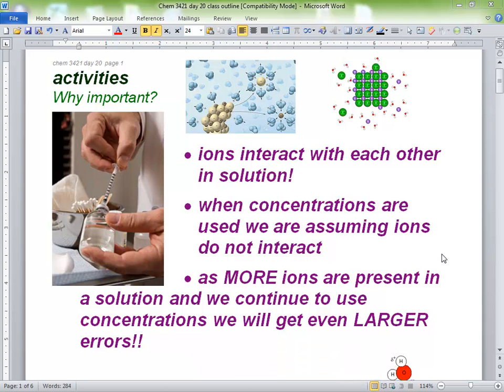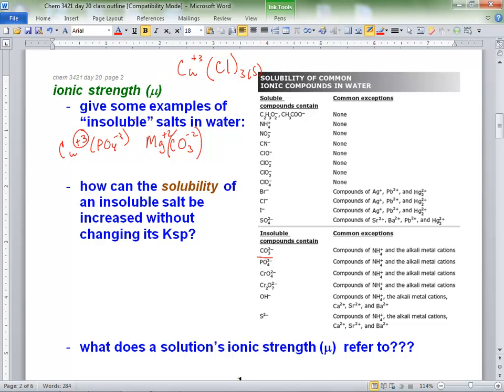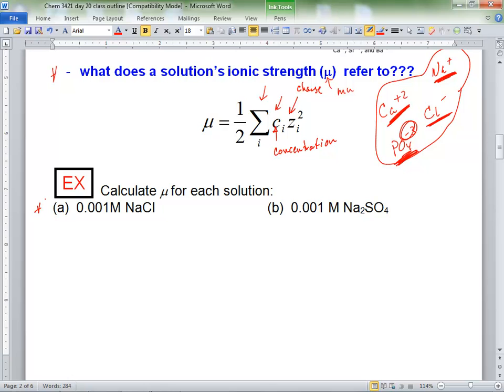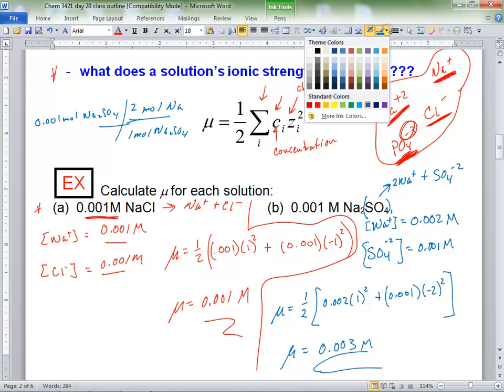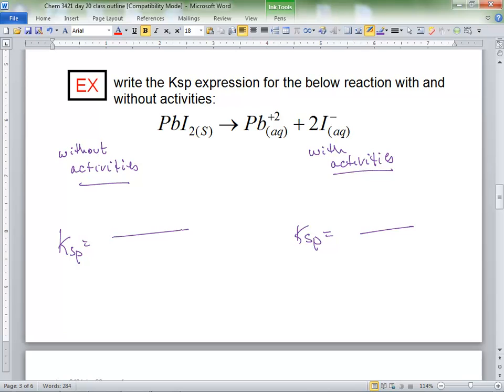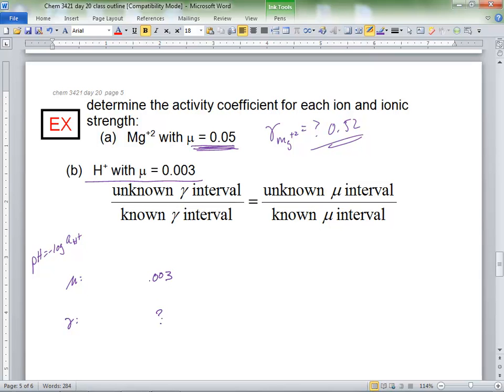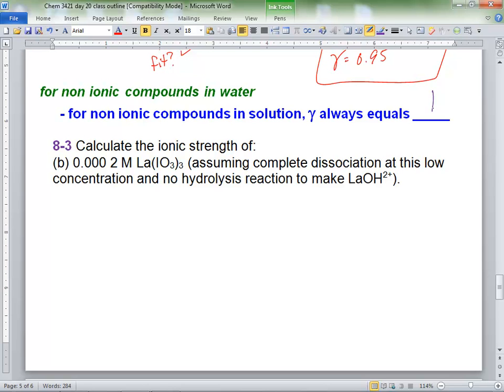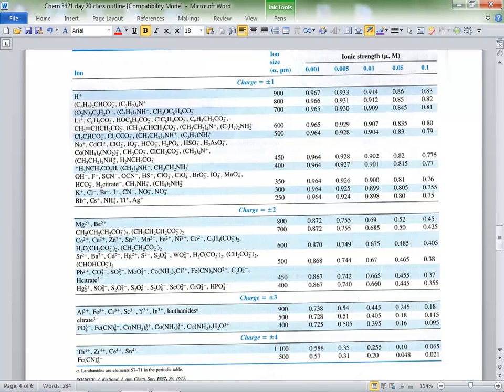chem 3421 day 20 fall 2013